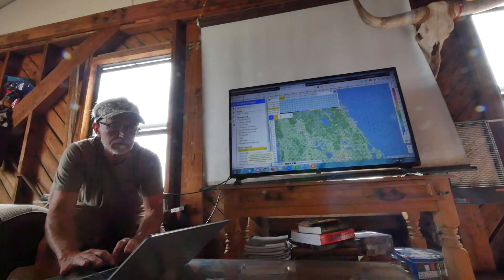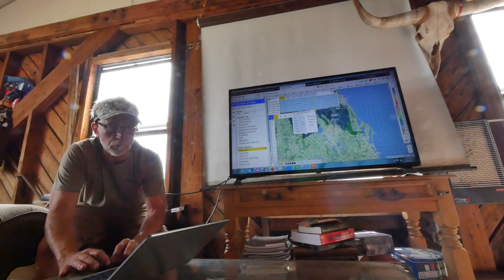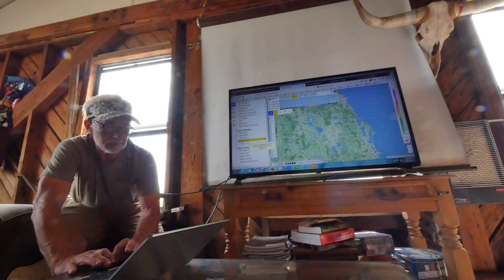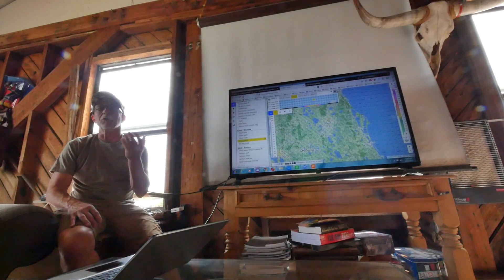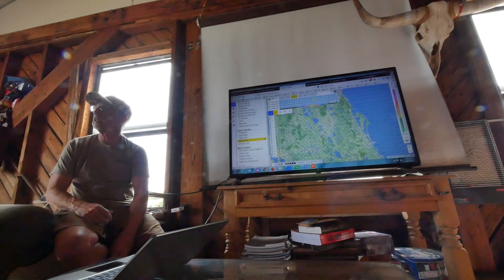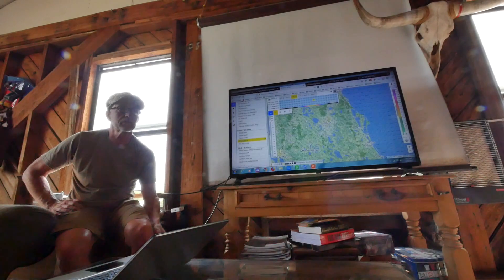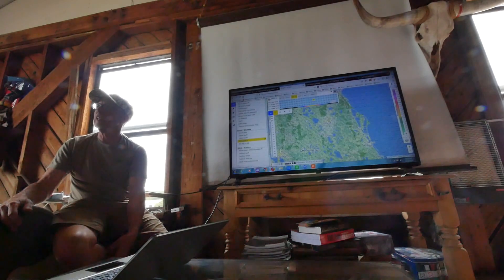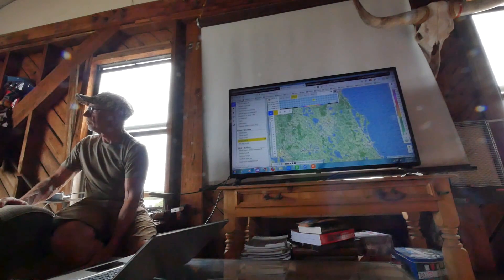Skew-T Diagram Tutorial with Larry Bunner (7 of 7)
Hang Glider Pilot Larry Bunner Discusses the Skew-T Diagram and how we can use them to predict good soaring conditions.